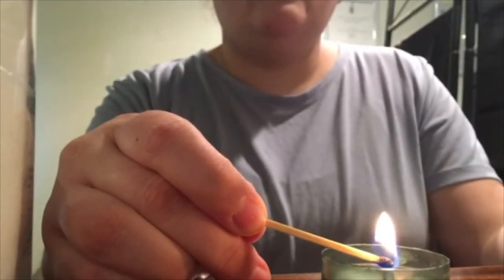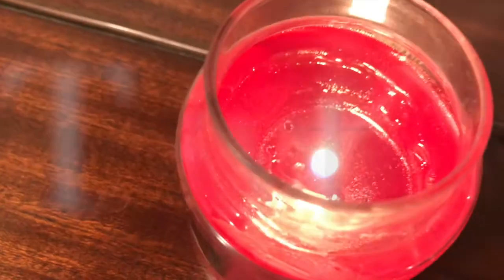The candle exercise (Little Lessons)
Warning:Please don't use a real candle unless your an adult or supervised by an adult